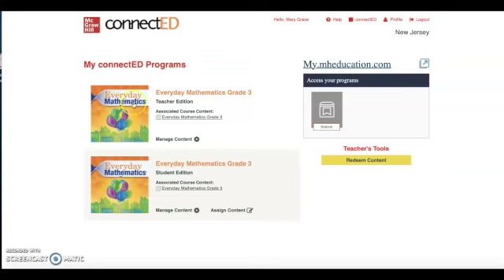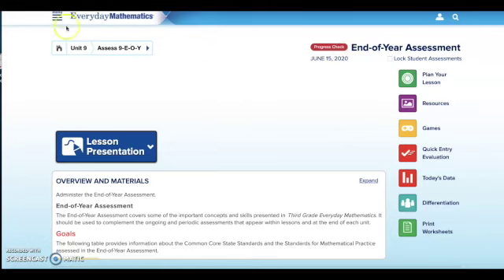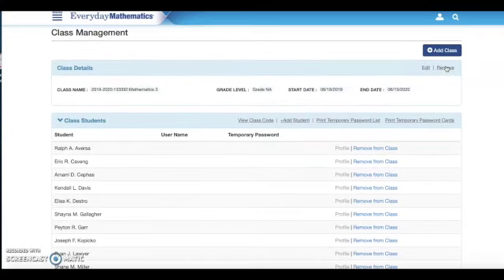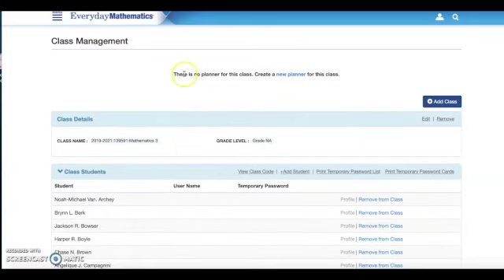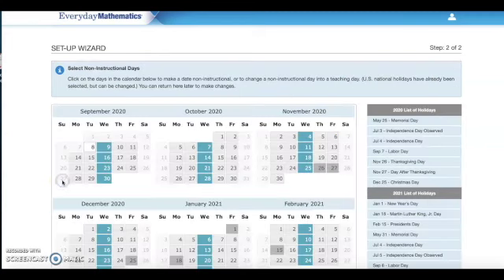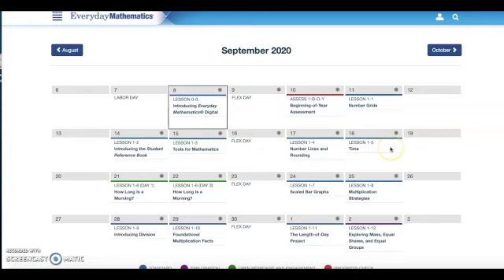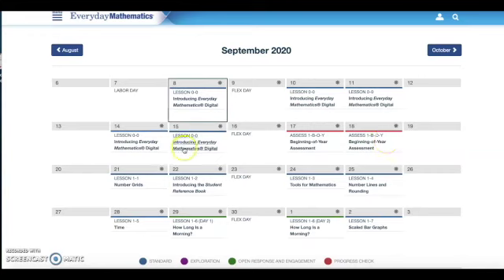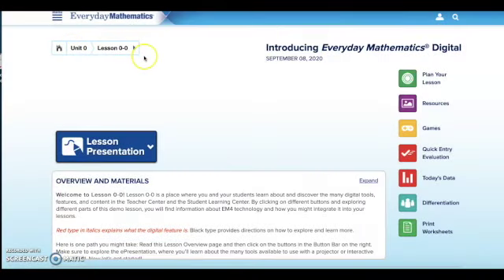ConnectED: Setting Up the Planner for a New School Year